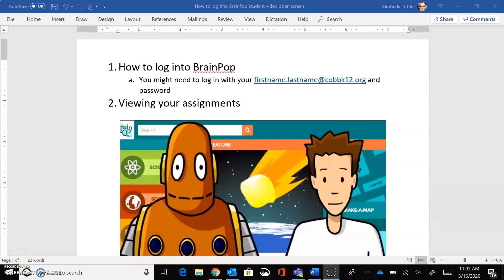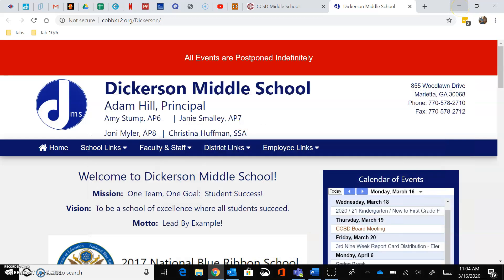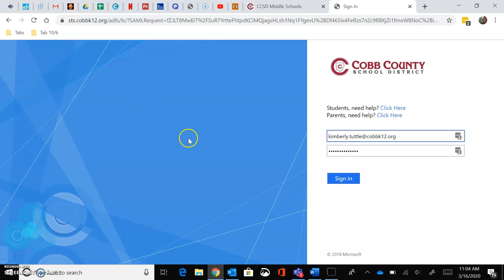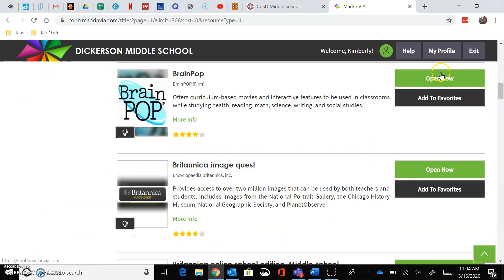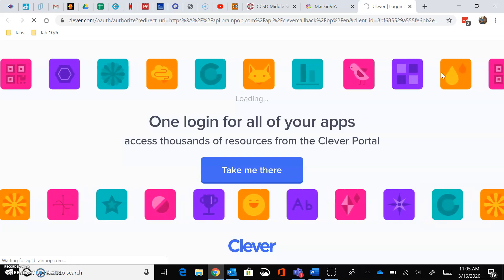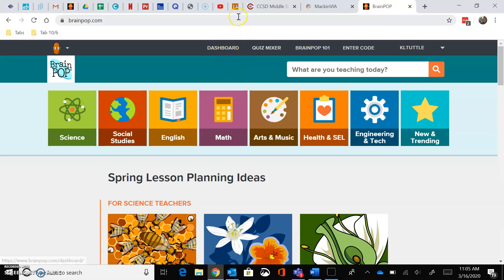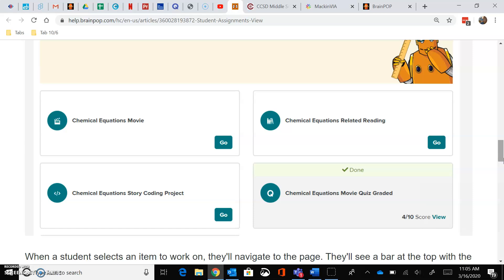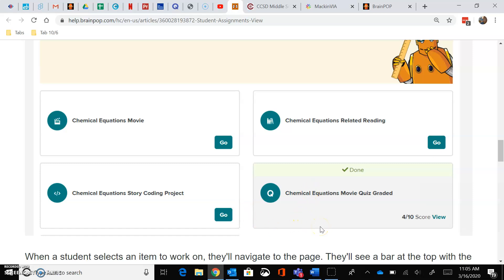BrainPop Login How To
Need help getting into your Cobb BrainPop account?